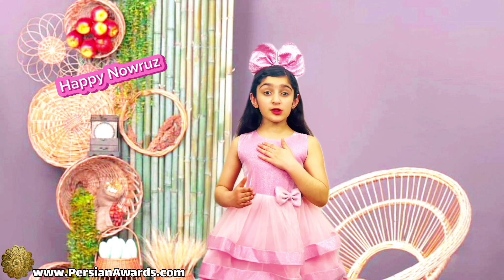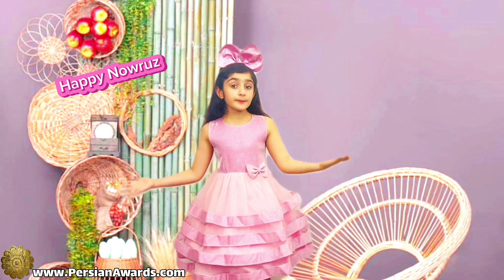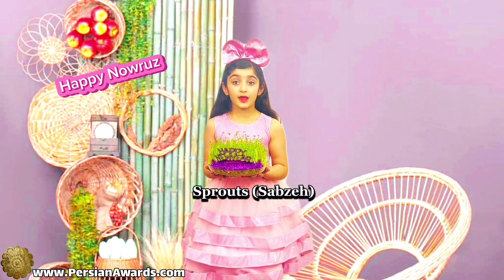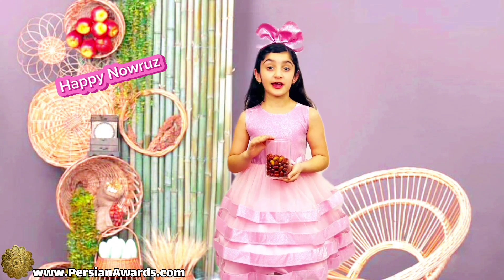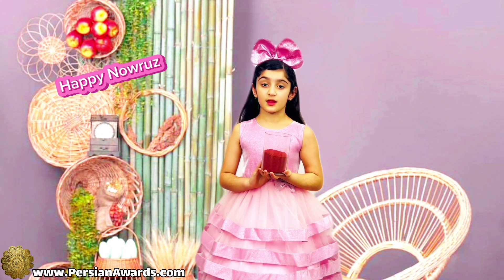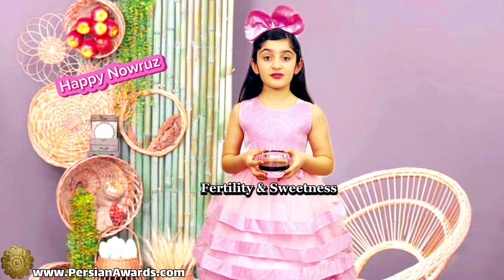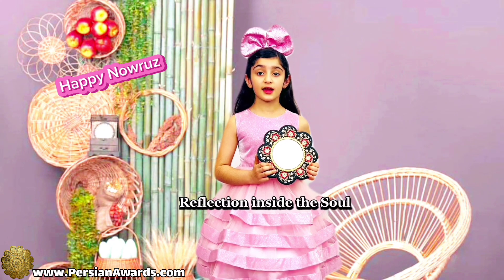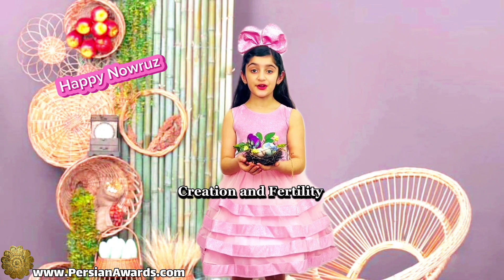فستیوال بین المللی سالانه ایران ۲۰۲۴ - آگرین احمدی (هفت سین)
اجرای برنامه های مختلف اعم از شعر و داستان خوانی از برنامه‌های فستیوال بین‌المللی سالانه ایران بصورت آنلاین است که از ۱۱ اسفند ۱۴۰۲ تا ۱۳ فروردین ۱۴۰۳ برگزار خواهد شد و هنرمندان می‌توانند ویدئوهای خود را جهت انتشار در روزهایی که بدین نام در تقویم روزهای فستیوال بین‌المللی ایران نامگذاری شده، ارسال نمایند.

Producer: Steve Moghadam